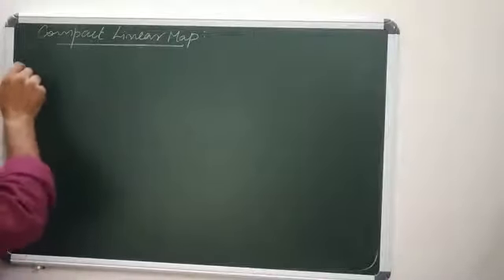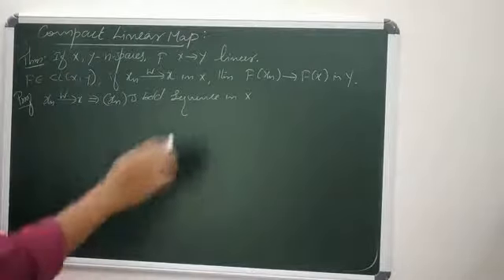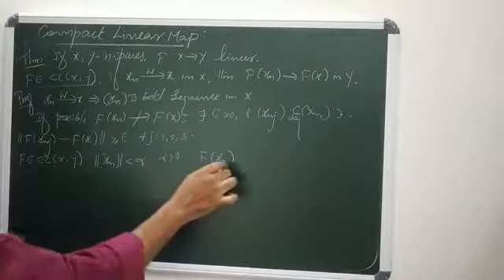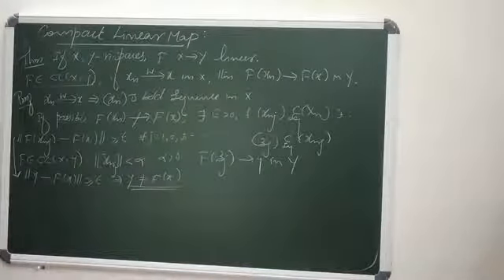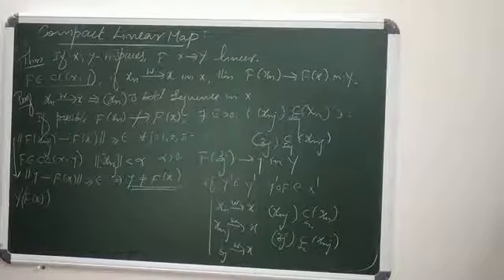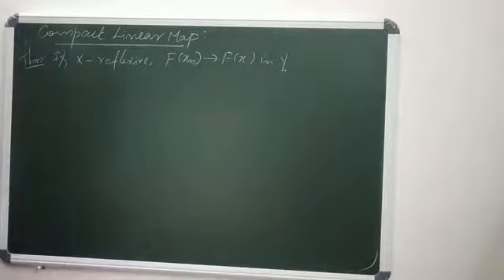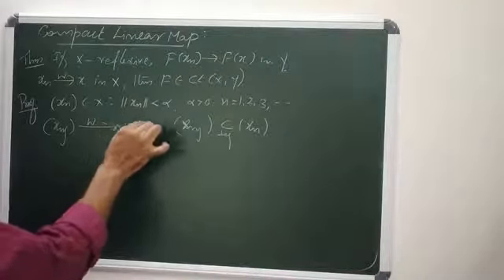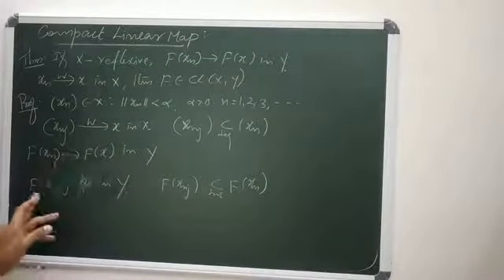Operator Theory 7